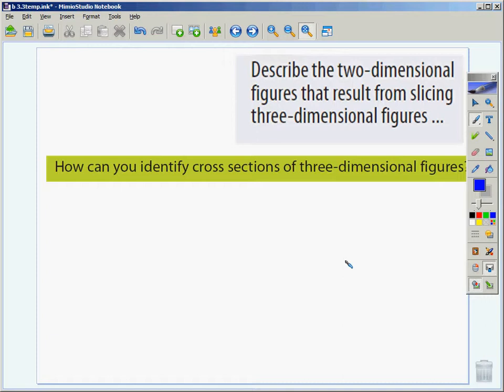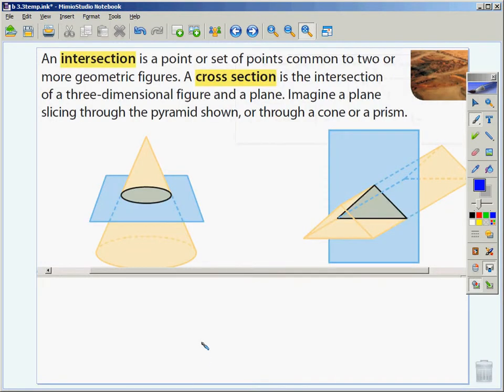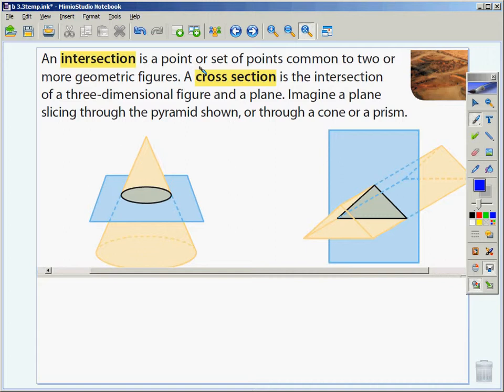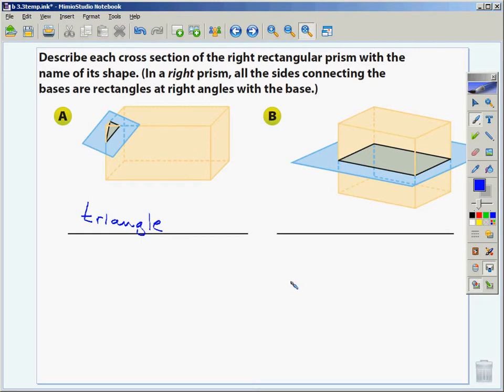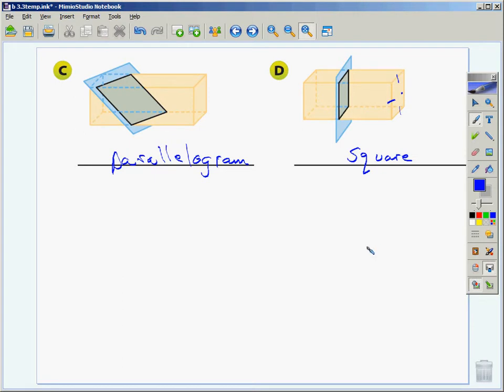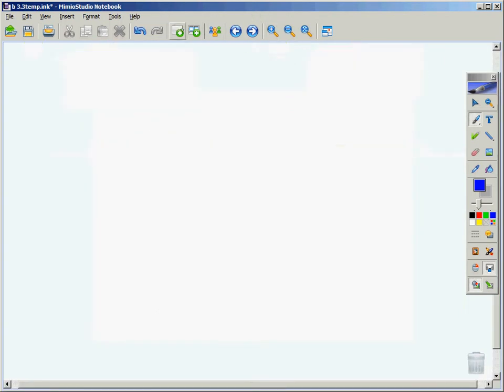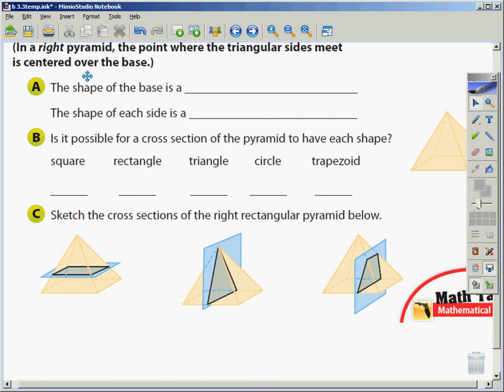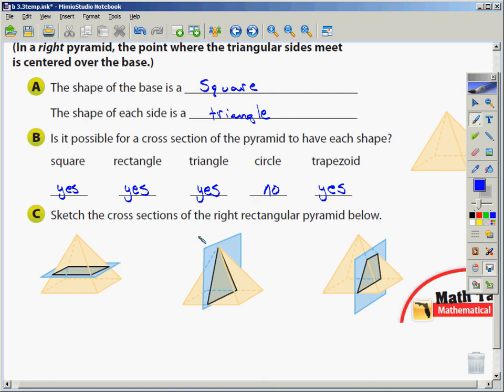p1 11 6